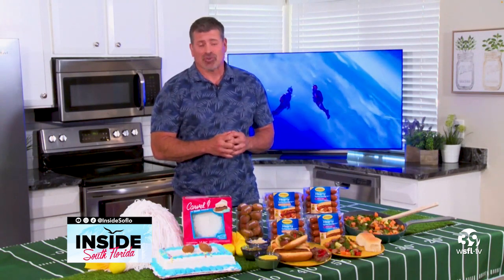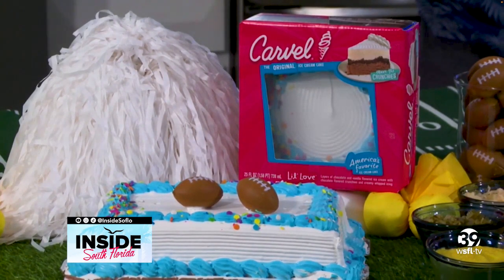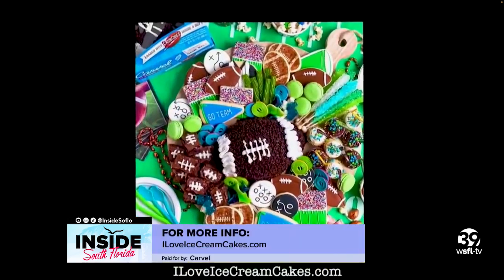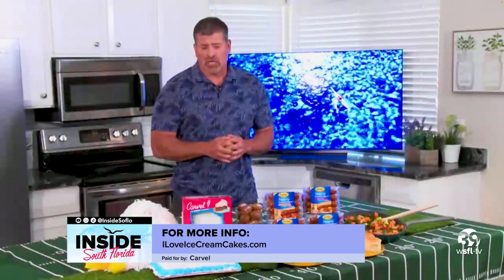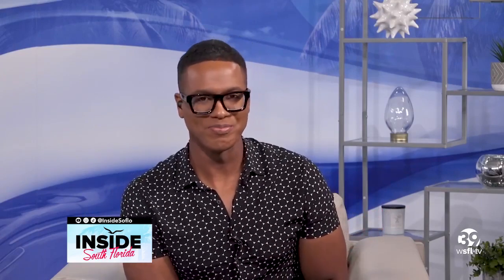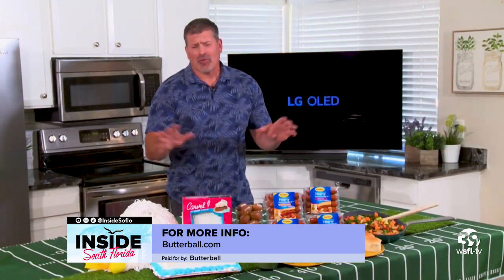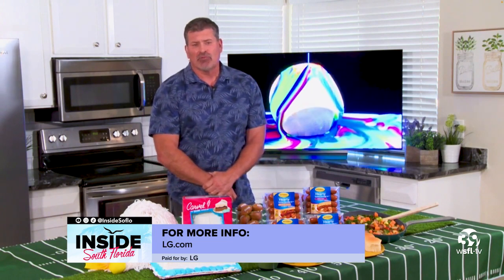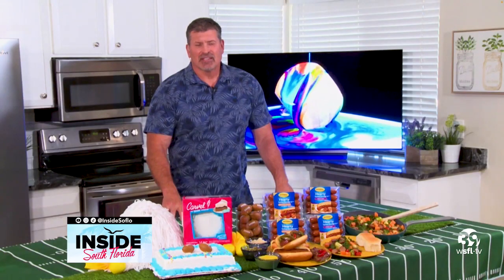Football’s top tailgating and homegating tips